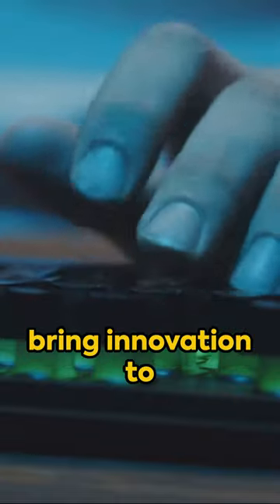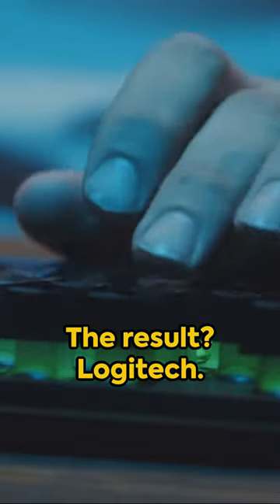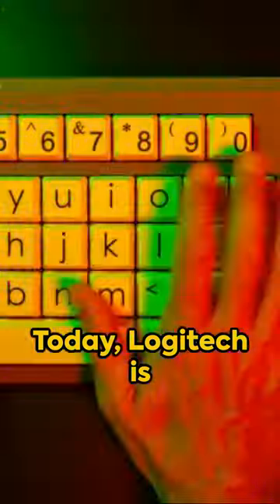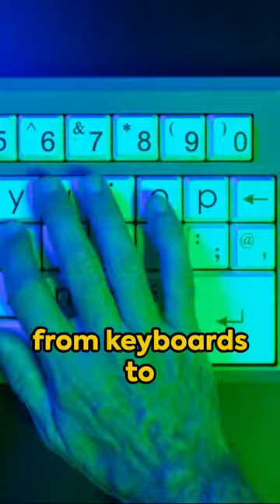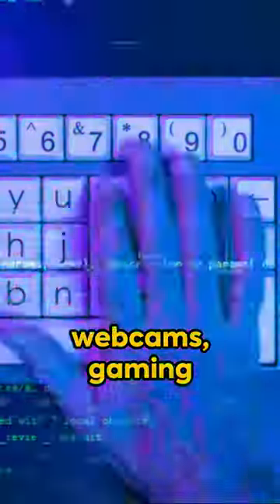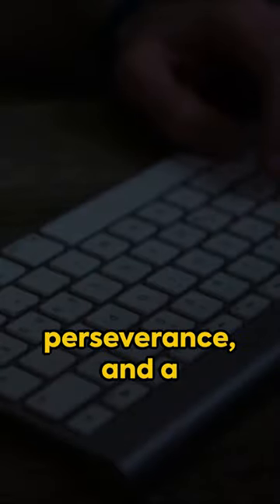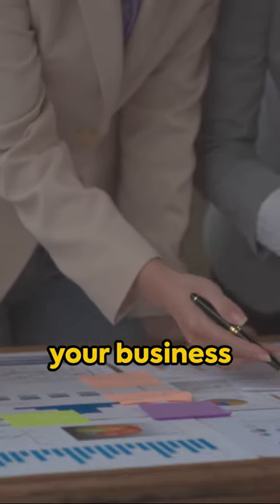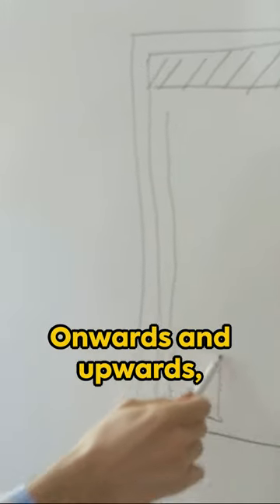Logitech's Rise: A 1981 Tech Tale of Innovation 🖱️💡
Dive into the remarkable story of Logitech (LOGI), a company born from the dreams of two tech enthusiasts in 1981, Switzerland. 🇨🇭👨‍💻 Daniel Borel and Pierluigi Zappacosta weren't just participating in the personal computing revolution; they were creating it. From their pioneering mouse, the P4, to today's diverse range of top-quality peripherals, discover how Logitech became synonymous with innovation and customer-centric design. 🖥️🎮 Whether you're a tech enthusiast, an entrepreneur, or simply love a good success story, this video is for you. Join us as we explore the power of innovation and the spirit of pushing boundaries.